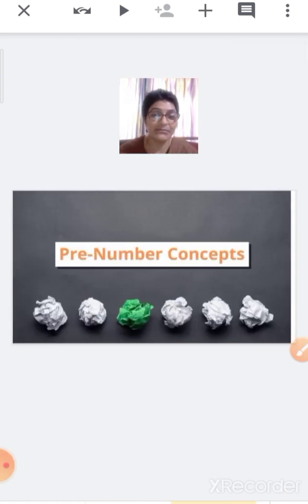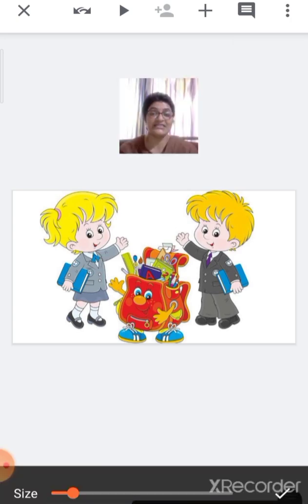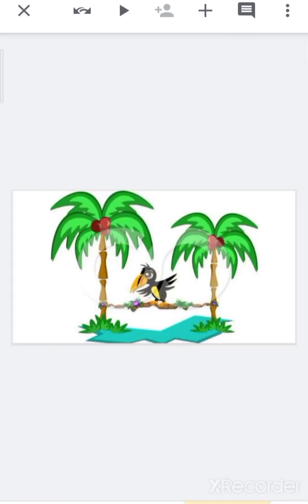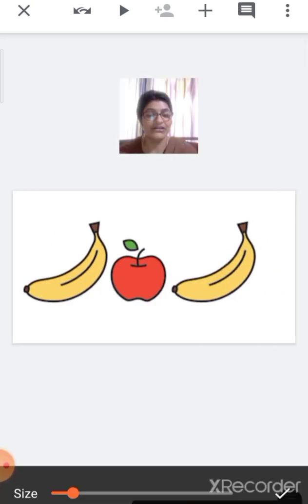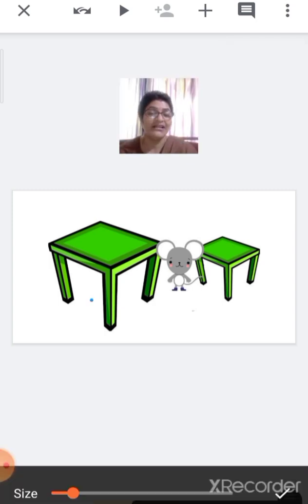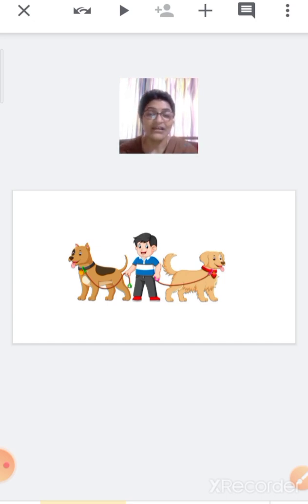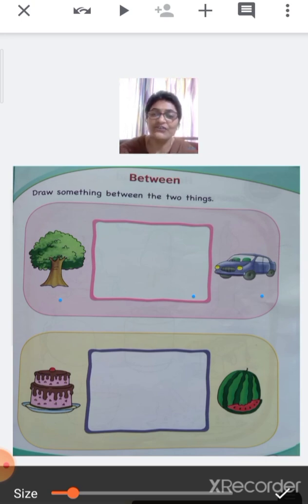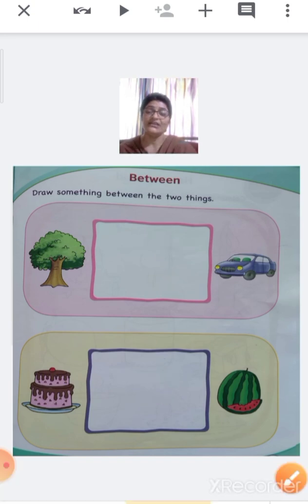Nursery_Jrkg_Maths_Between